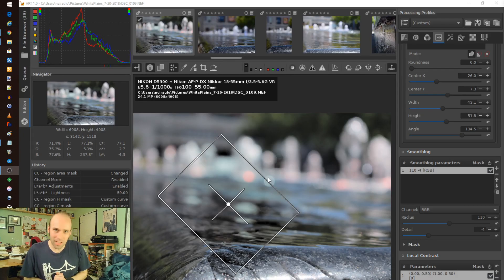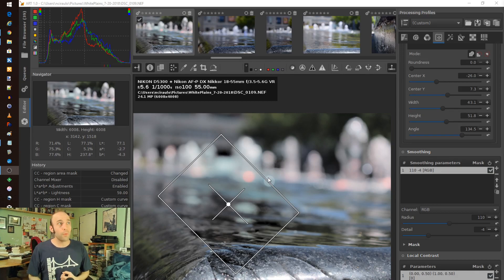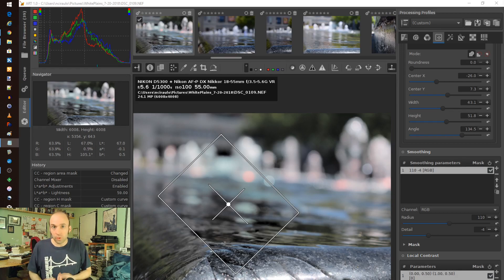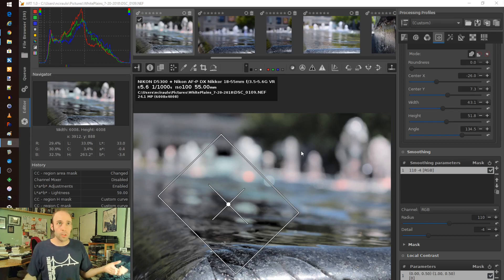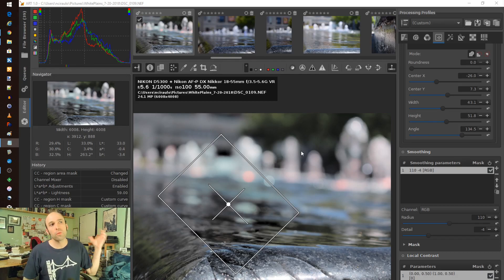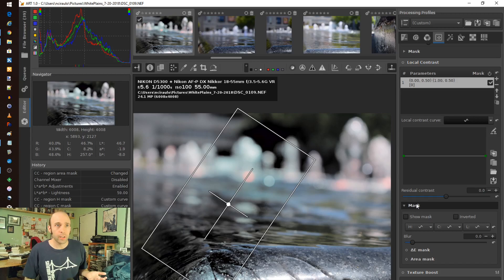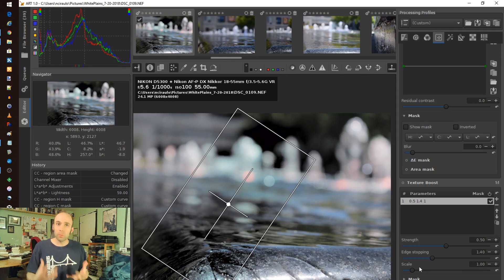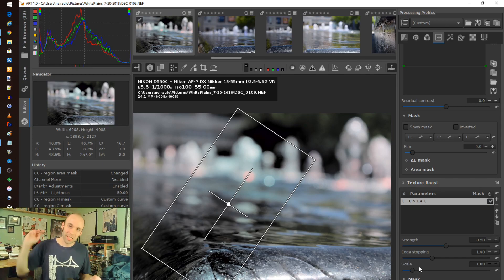Masking in ART (A Rawtherapee Fork)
Wish RawTherapee had masking capabilities? Check out ART 1.0, a RawTherapee fork!